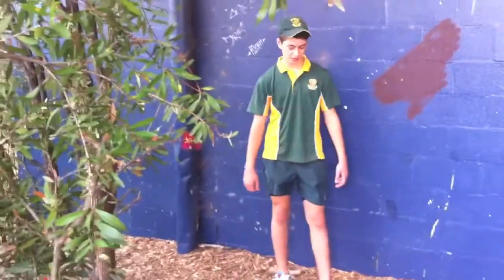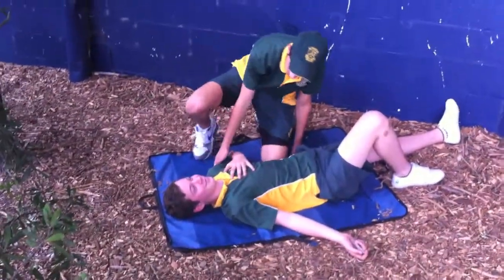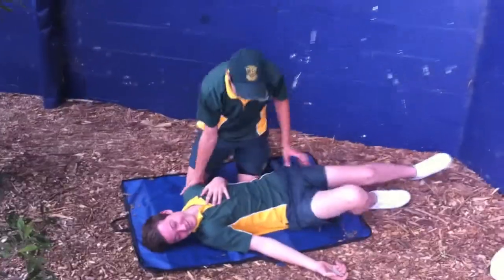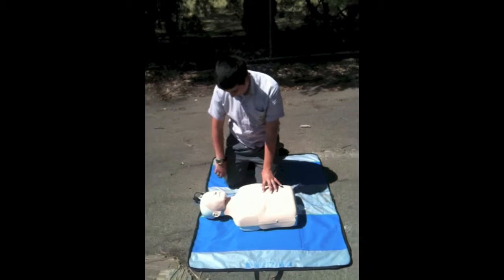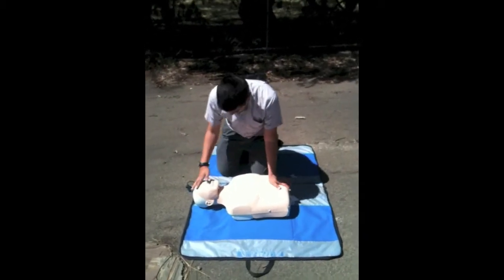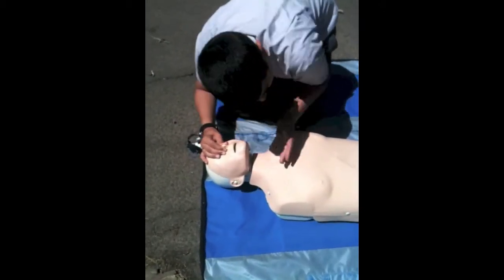DRABCD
My School Assignment
Learning CPR